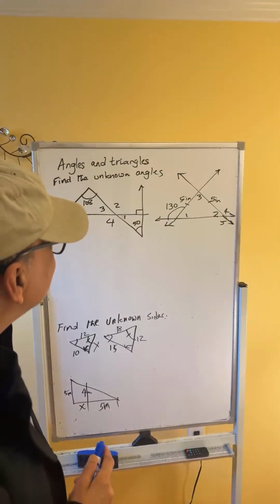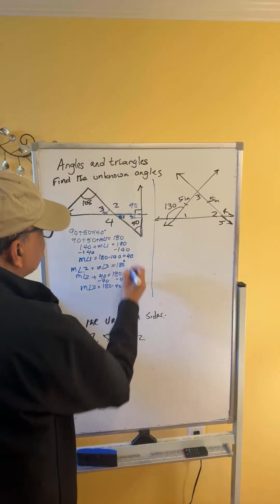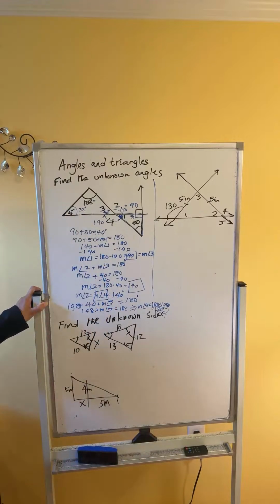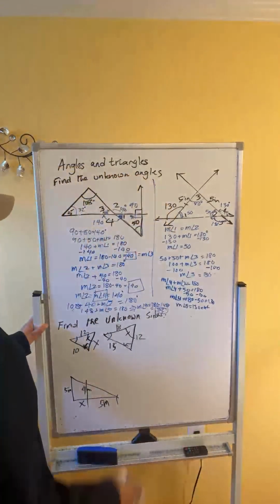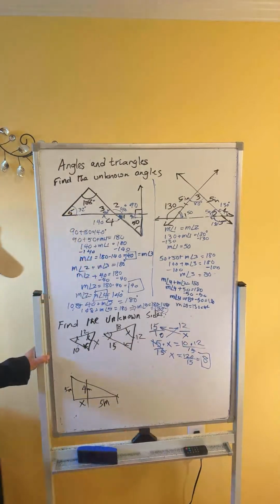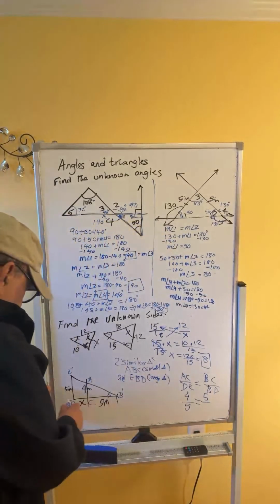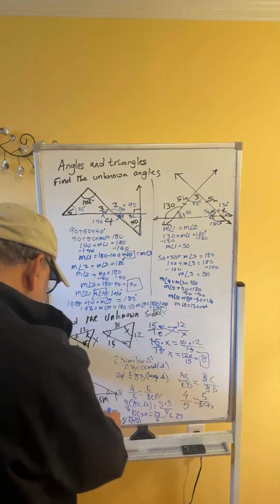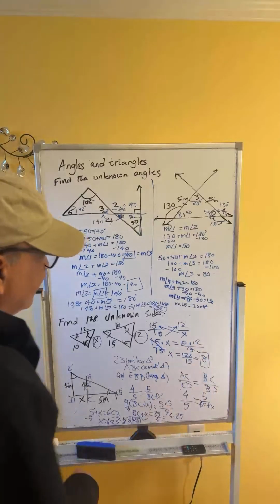Elitecollection is live! 3solve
Here I have solved triangles and angles eloquently!